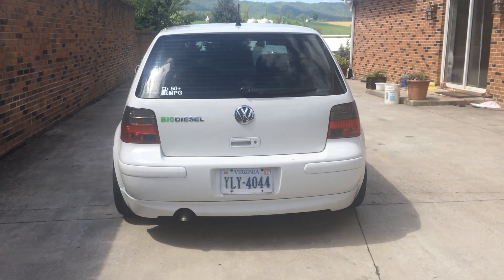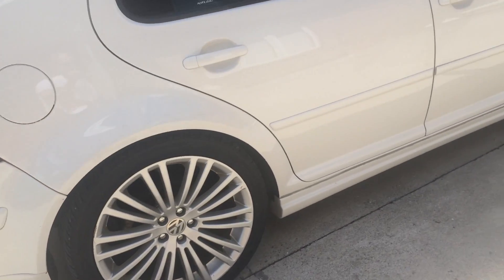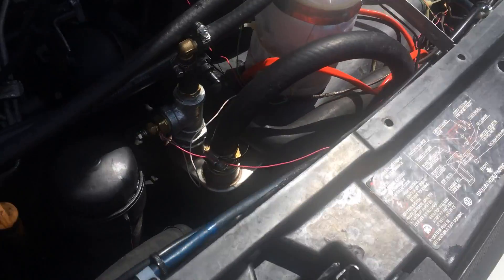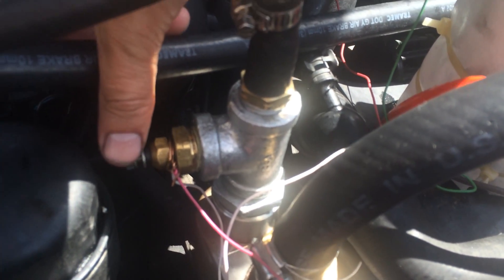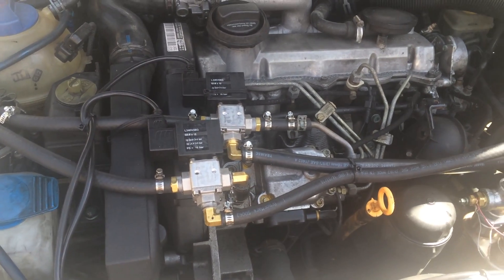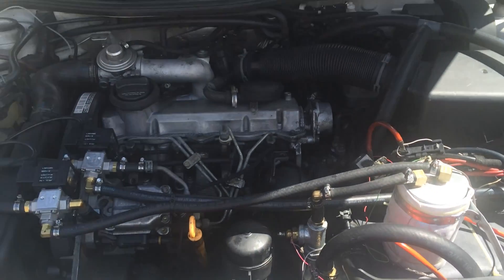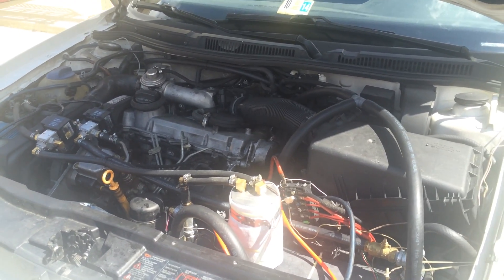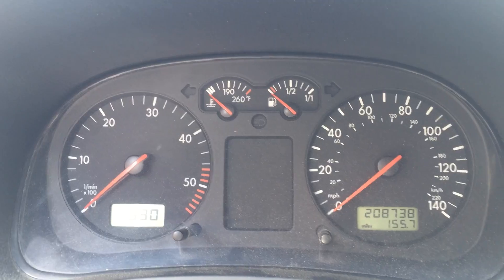Vegetable Oil WVO Conversion VW Golf TDI / Biodiesel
I went ahead and converted my TDI to run straight veggitable oil (SVO)